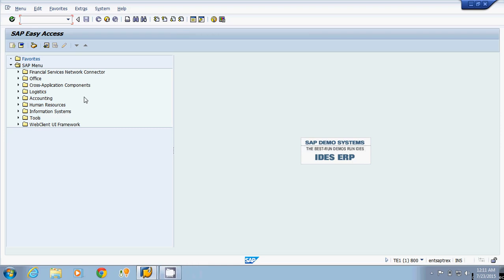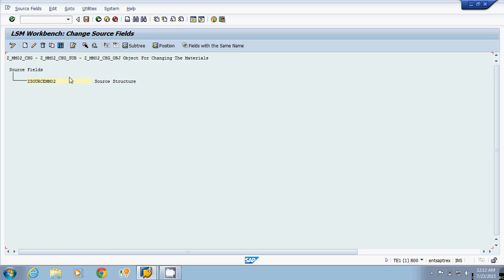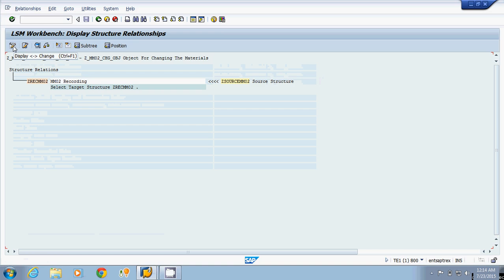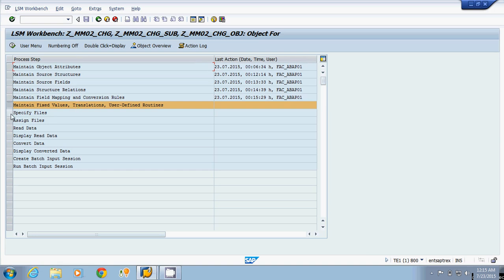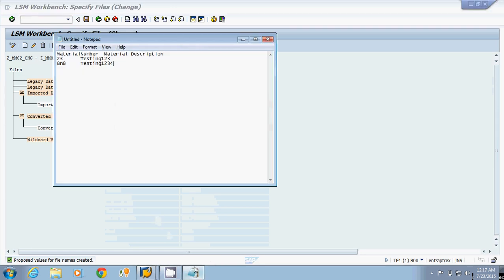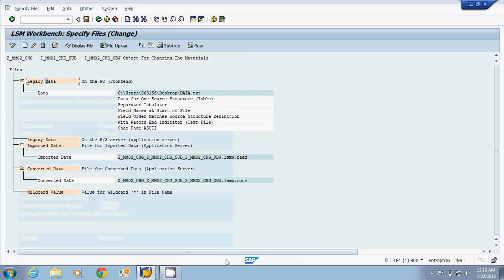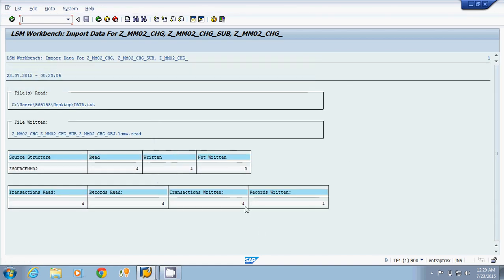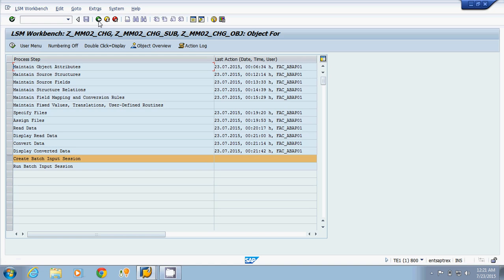SAP ABAP-LSMW Part2